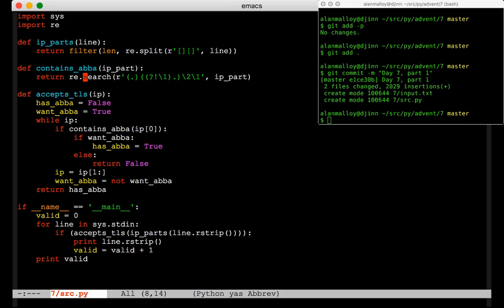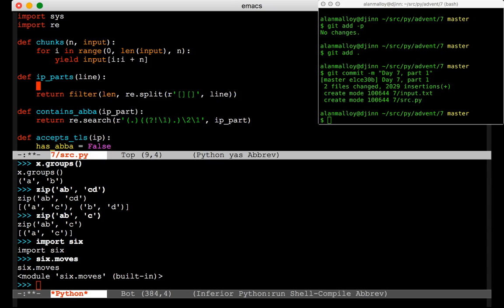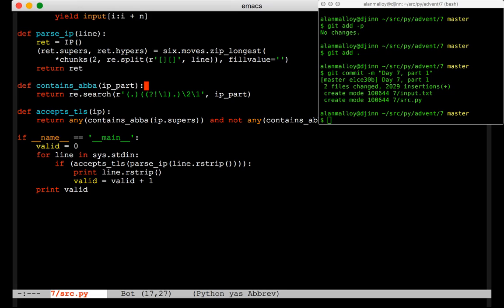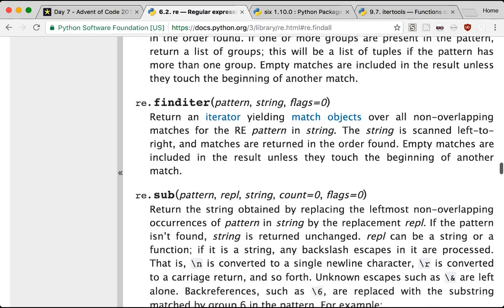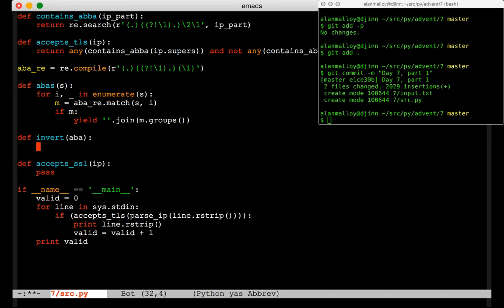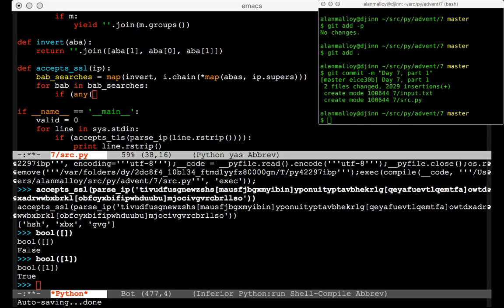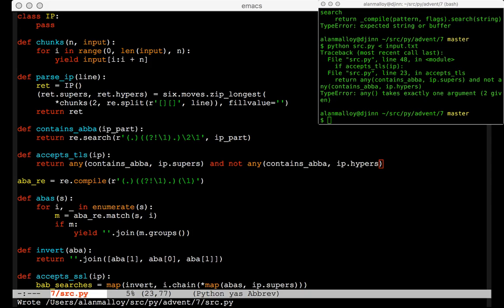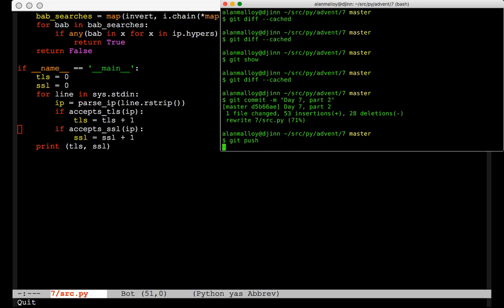Advent of Code 2016, day 7 (part 2)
Whew. The problems are starting to get a bit harder now.